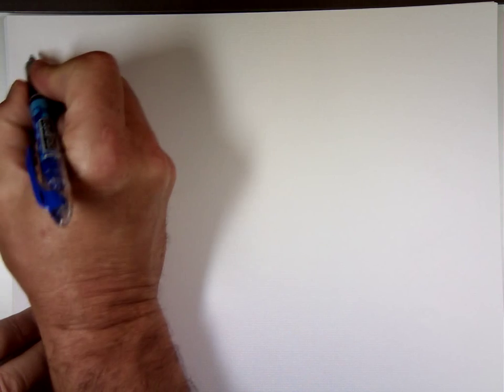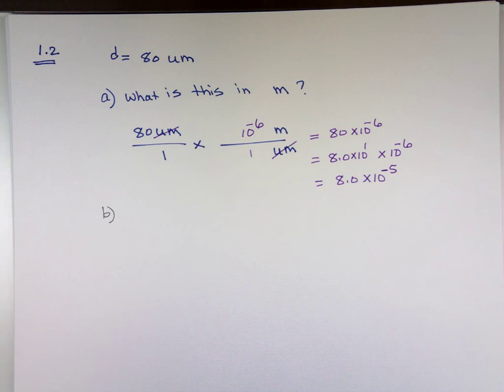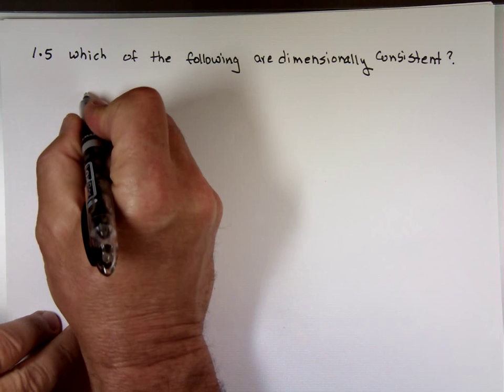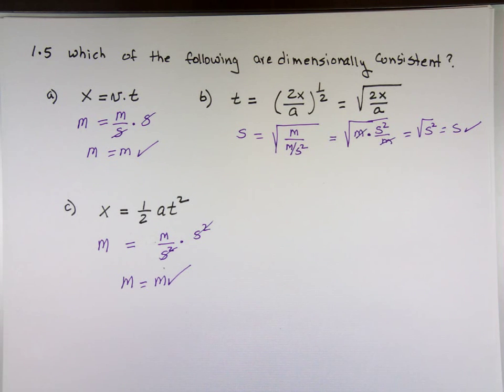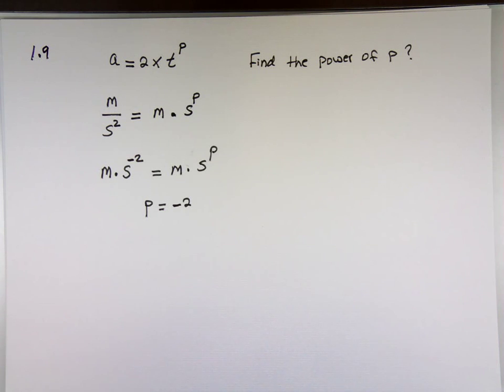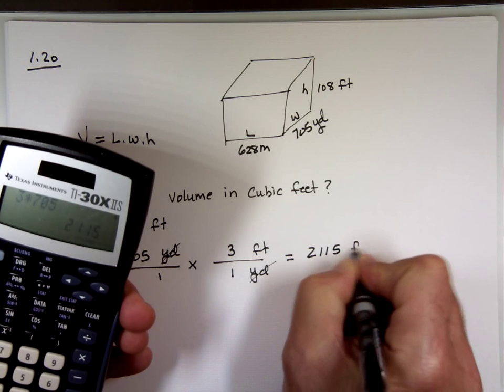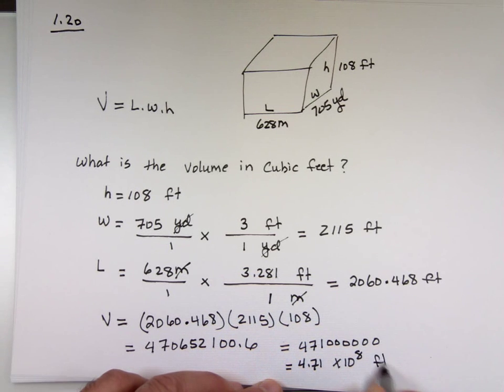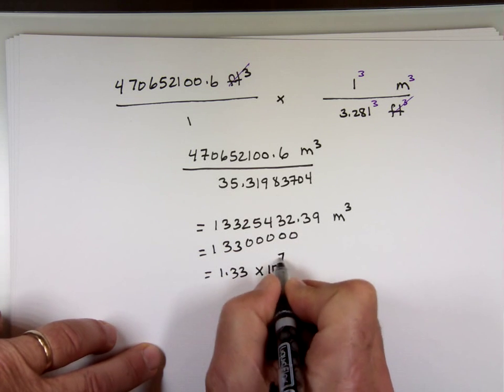Solution to Chapter 1 Homework